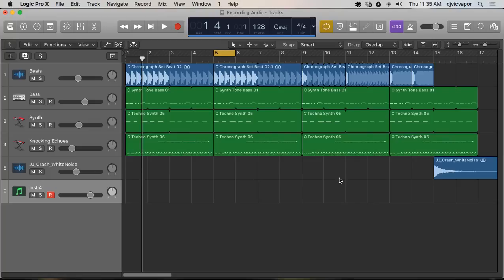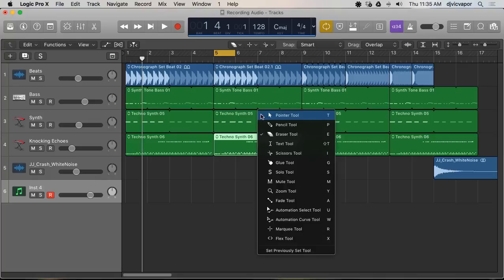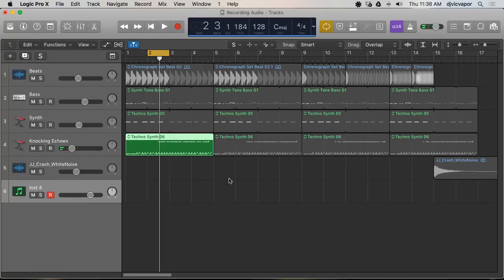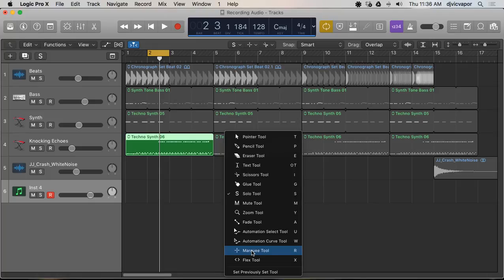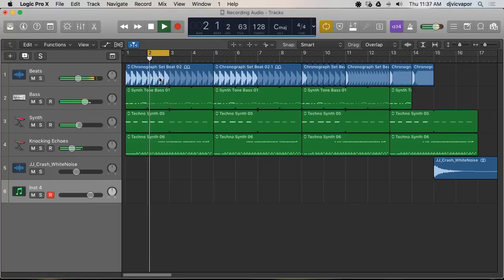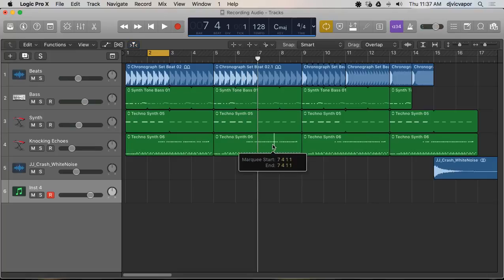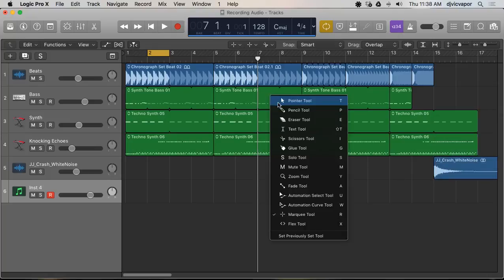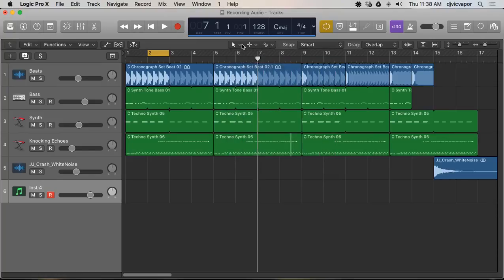Logic Pro X - Your First Project Course - Lesson 19 - Editing Tools - feat. (djvicvapor)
Logic Pro X  Your First Project Course Lesson 19 Editing Tools tutorial.